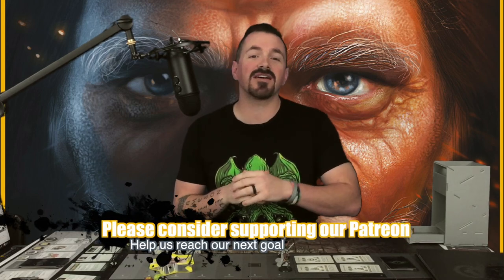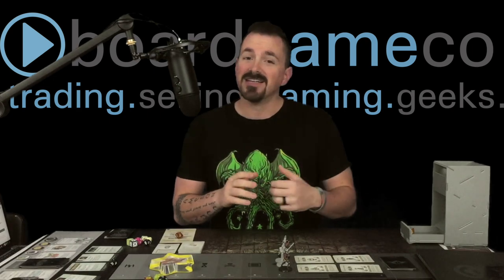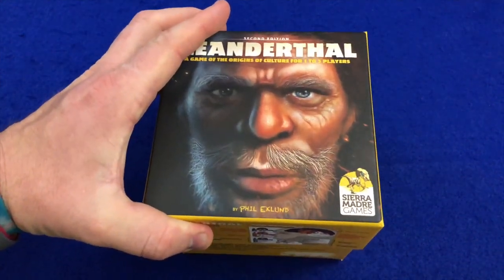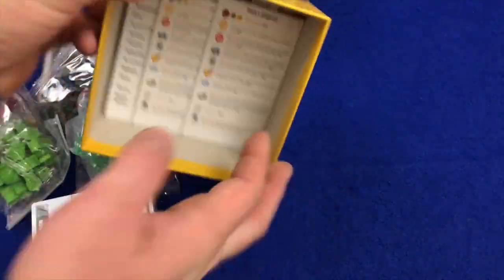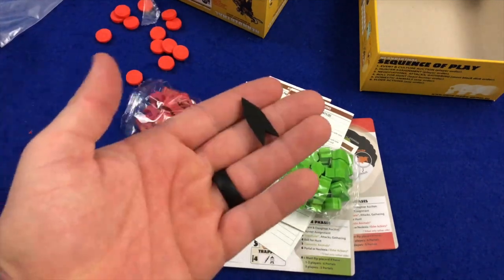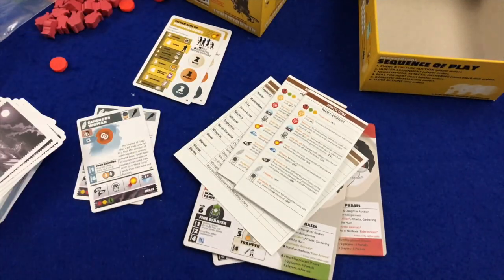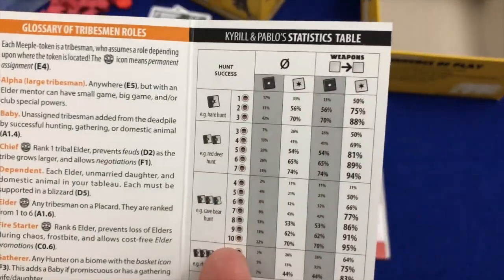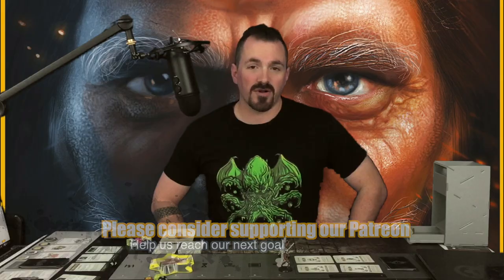Unboxing Neanderthal (2nd Edition)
We unbox this complex game about the origins of human culture!